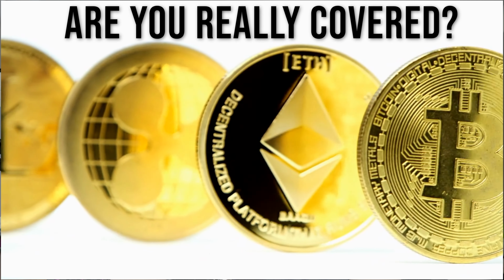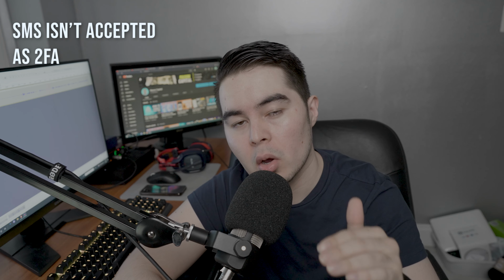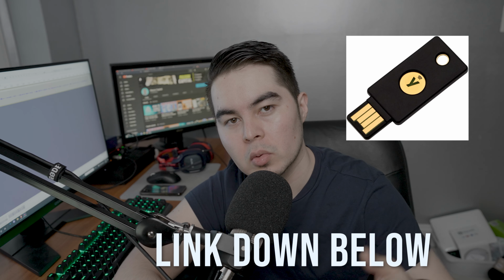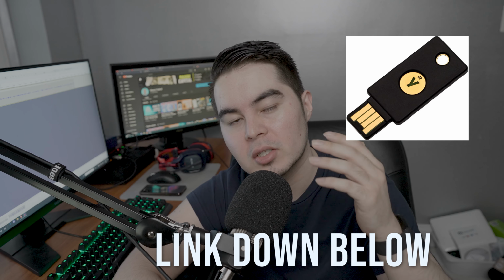Coinbase One - Is it worth $30 a month?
Is Coinbase One really worth paying $30 a month?

Links mentioned in video:
🔒How I protect my crypto!

00:00 Intro
00:11 Zero Dollar trading fees
02:39 24-7 Live Customer support
04:10 $1m protection?
06:59 Prefilled taxes?
08:55 Final Thoughts